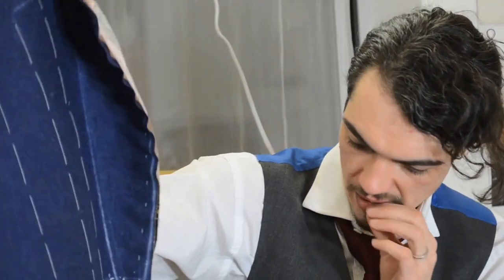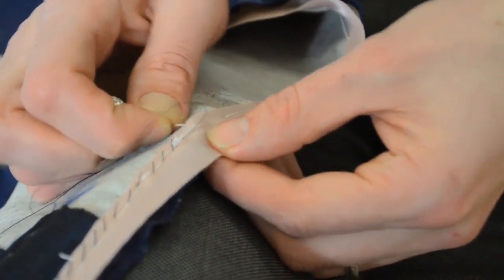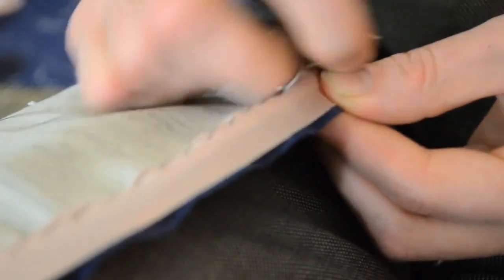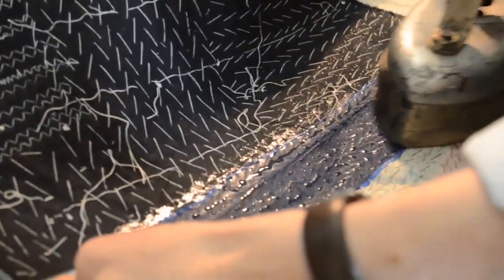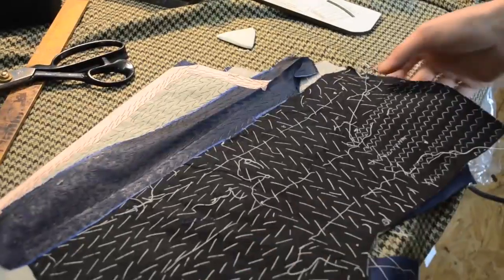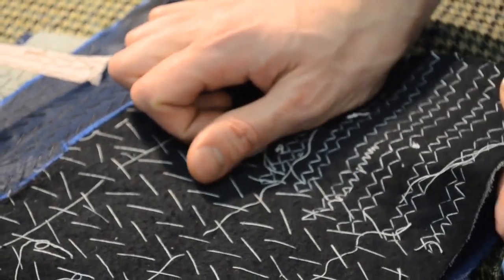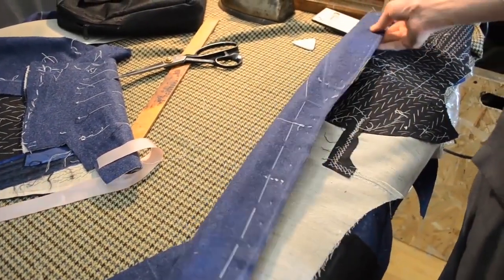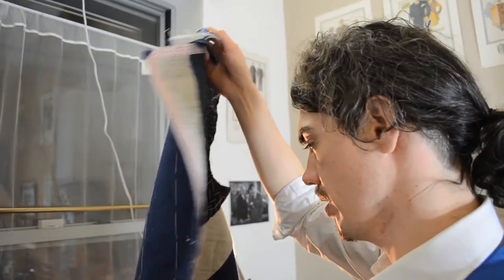The Making of a Coat #24 Shaping the Front Edges, Pt 2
Handcraft Tailor Rory Duffy demonstrates the second part to shaping the front edges.